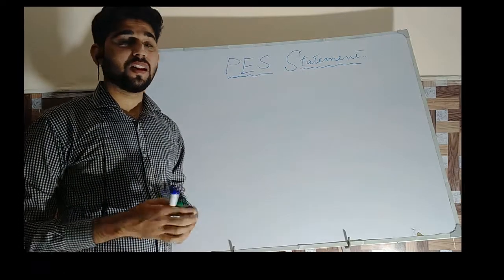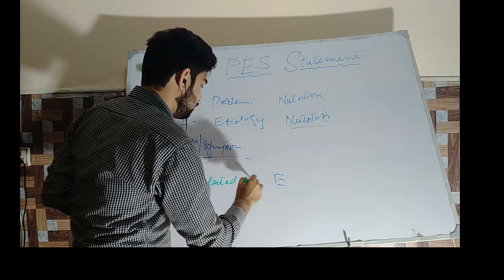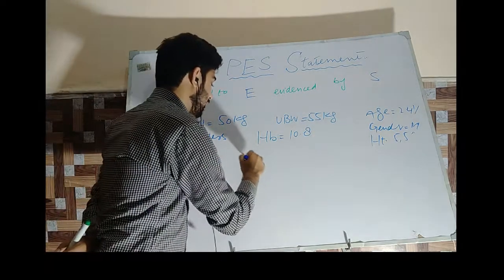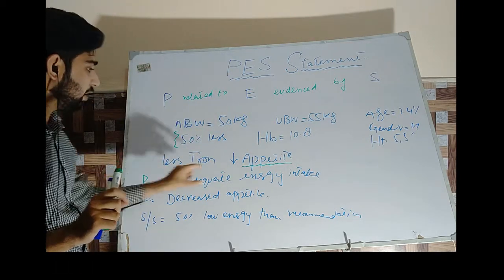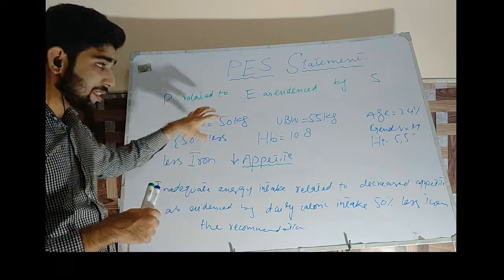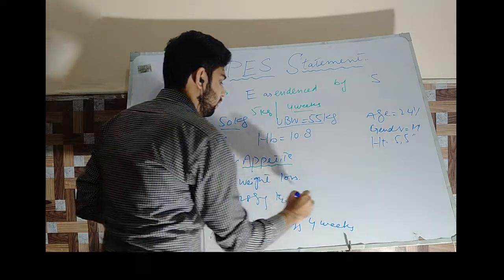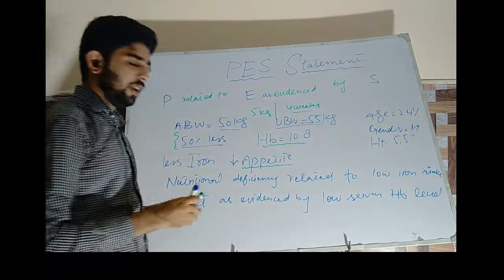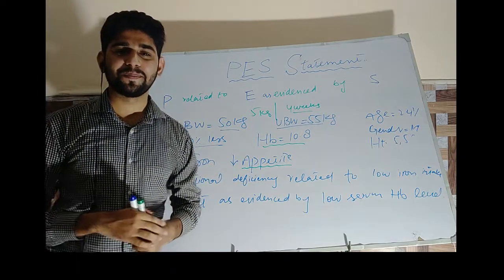How to Write PES Statement/ Nutrition Diagnosis/ Dietitian Faheem Mustafa/ dietinmedics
5. Energy Metabolism During Exercise/ Energy Systems in Athletes/ Dietitian Faheem Mustafa/dietinmedics

4. Athlete's Diet/ Sports Nutrition Pyramid/ Dietitian Faheem Mustafa/ dietinmedics